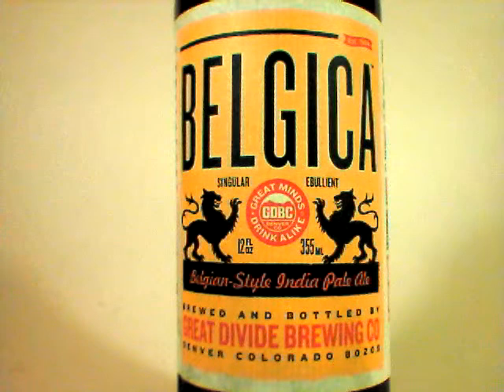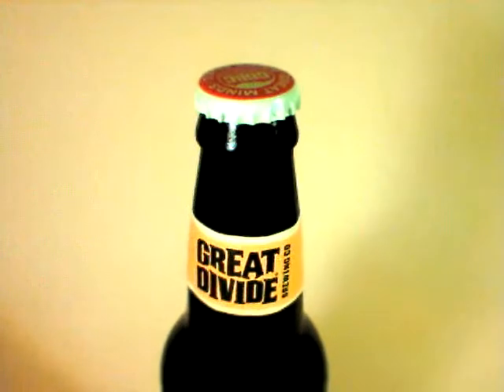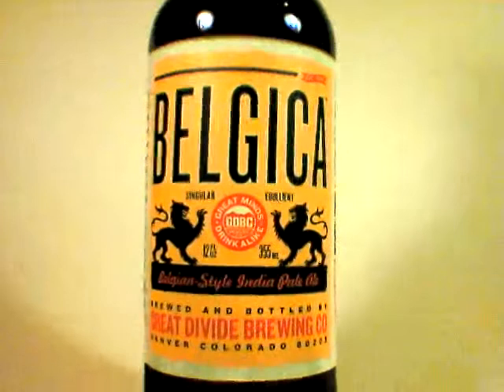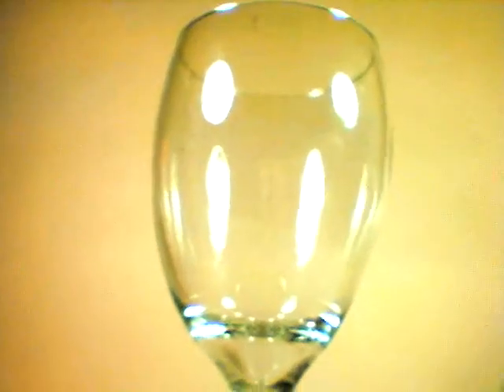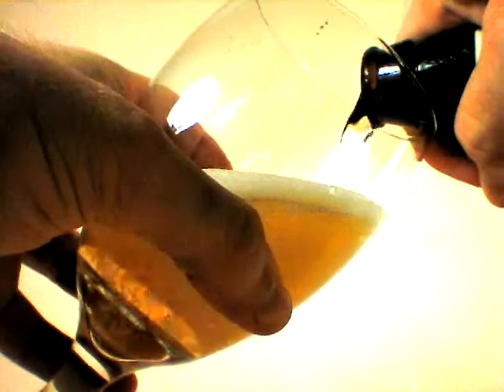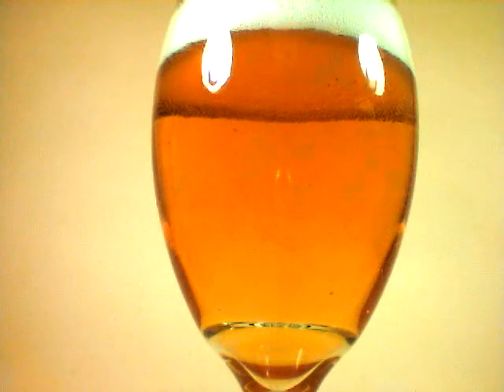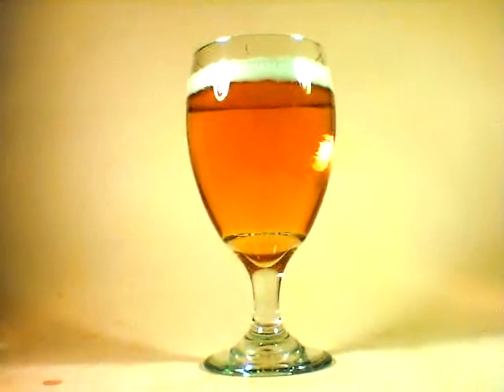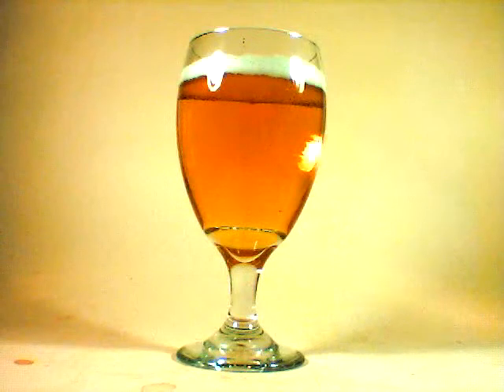Great Divide Belgica Belgian IPA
Style & glass: Belgian Ale, Trappist

12 fl oz x 7.2% ABV = 86.4 / 60 = 1.44 beers * 150 C = 216  calories (est.)

Available at: Canal's Lawrenceville, NJ for $8.99

Scent of leather, centennial hops, fruit, and decay, visuals are a brilliant golden body with a long lasting white head, taste is begian sweetness, bananas, and biscuits, with IPA citrus, bitterness, and presence. Palate is drying, active carbonation, and creamy. Overall, a very good beer. I hope it's regularly available, because I'd like to have it all the time.